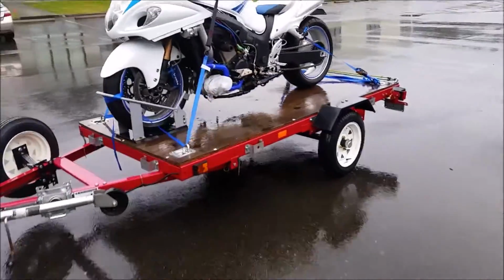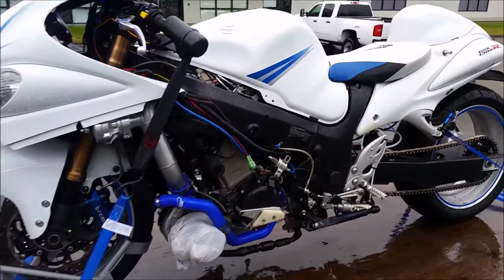09 Turbo Hayabusa Built Motor Dyno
The verdict is in...we made...wait, what???  185hp???